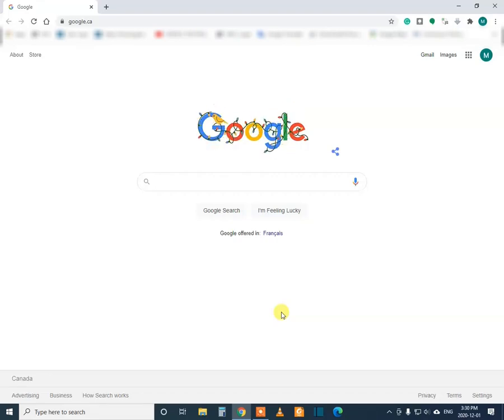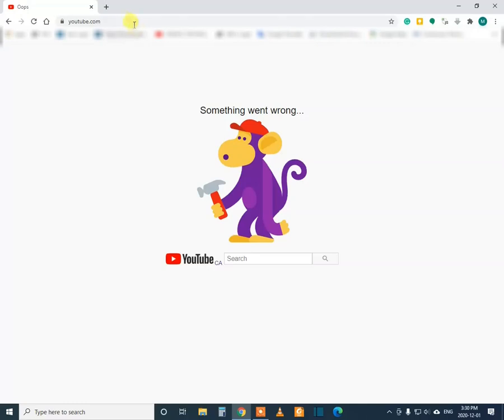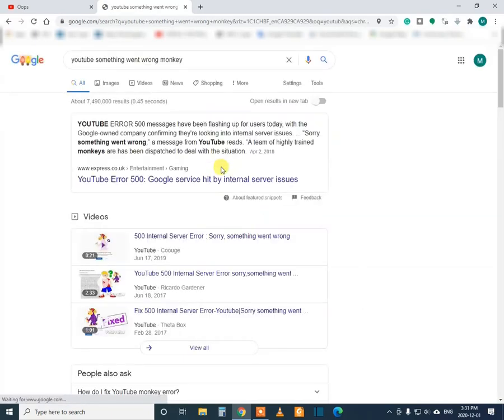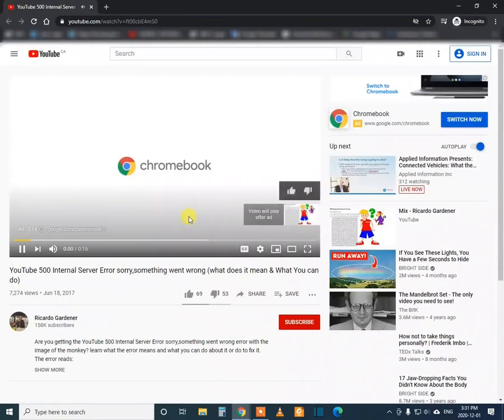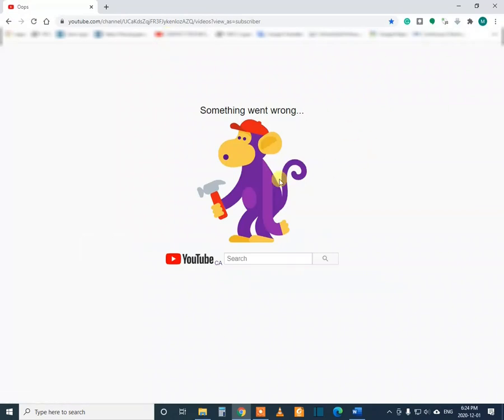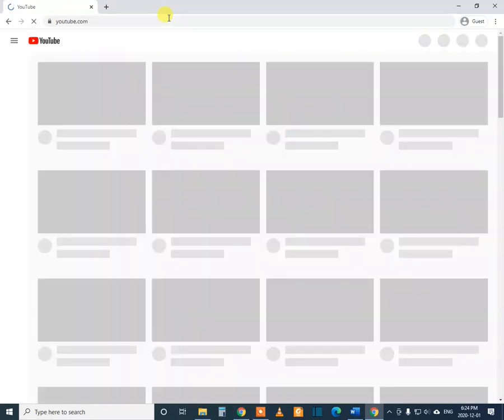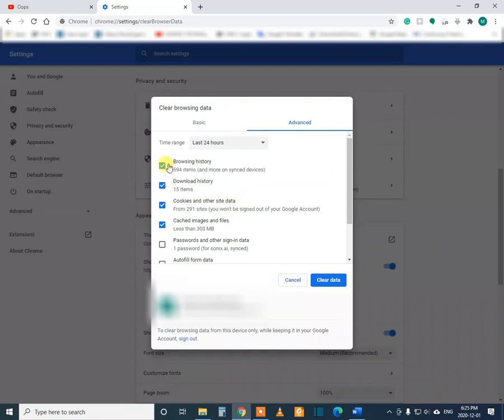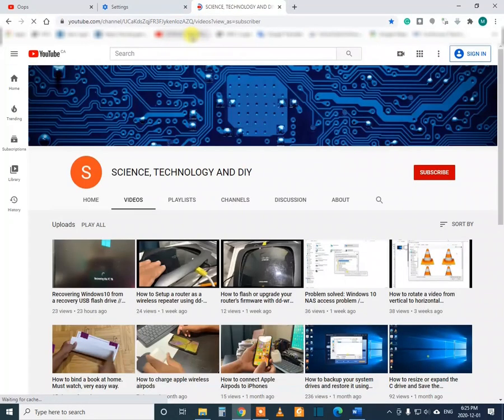Solved: YouTube - Something went wrong.. // Monkey error. //Right click and open in Incognito window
I showed here, how to solve something went wrong error on YouTube. This is a very simple problem; however if you don't know it's going to destroy your day.